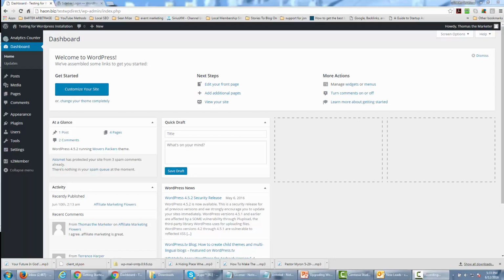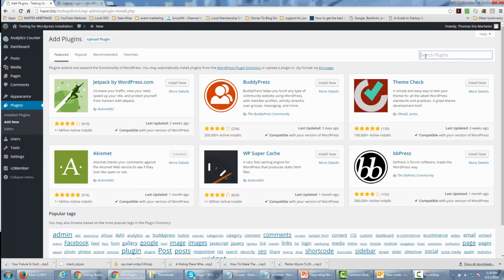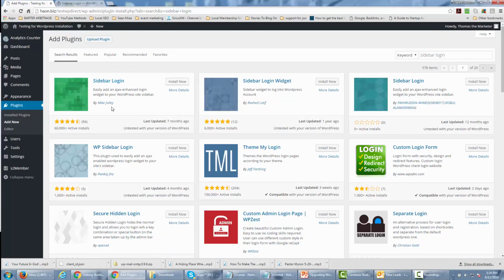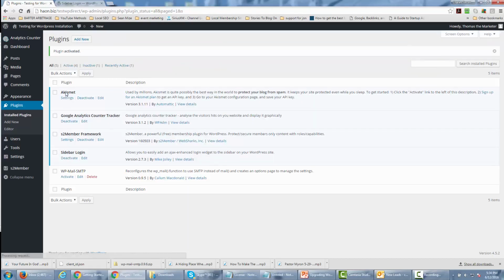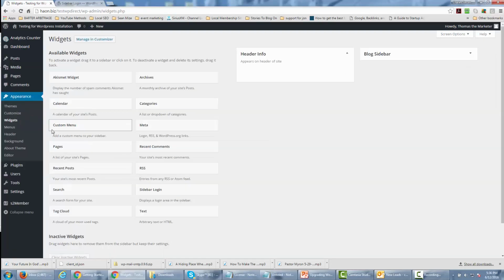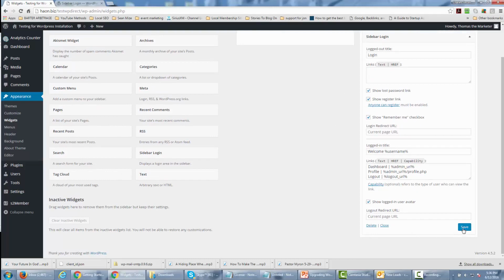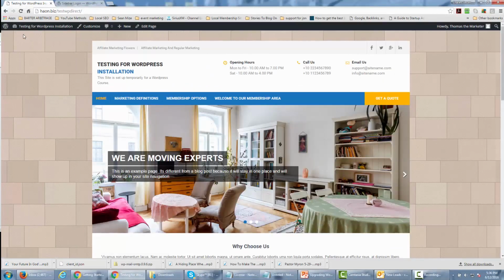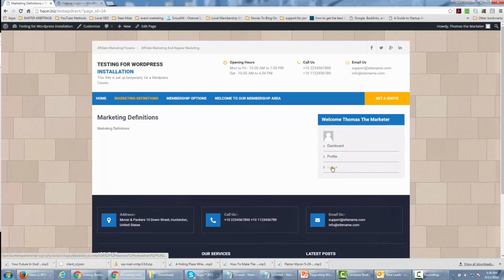Login Settings Sidebar Plugin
In this WordPress Hindi tutorial, we will create a WordPress website in Hindi from scratch. This WordPress Hindi blog will teach you all WordPress topics in one single video
become a millionaire from this Gold & Silver Investments course
earn money online with help of internet Marketing for Busy People: How
to Gain MASSIVE Exposure for Your
Business or Site in Just a Few Minutes a Earn money tools
earn money tools
Day
his channel DIGITAL MARKETING, EARN MONEY ONLINE, INTERNET MARKETING, ONLINE BUSINESS, SOCIAL MEDIA MARKETING Step by Step, Social Media Marketing course, 100% FREE for everyone. Even very less educated do this course now and start your income journey